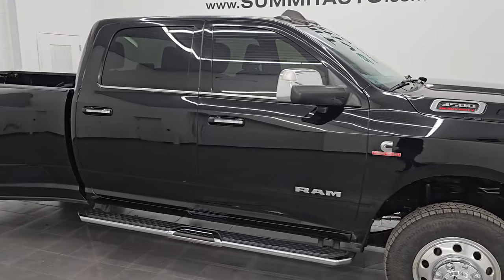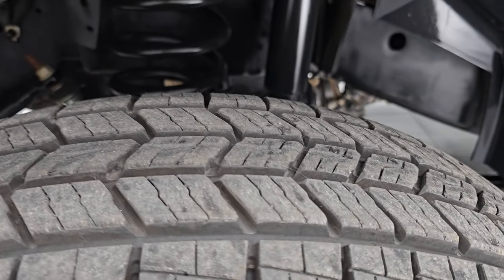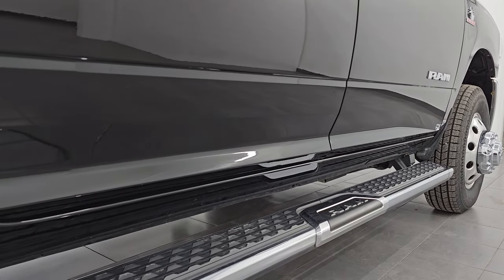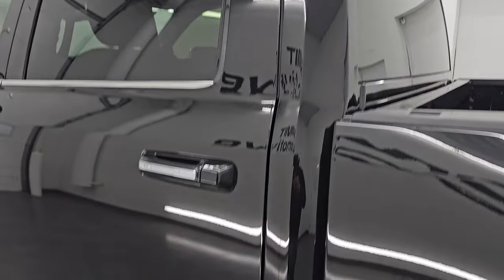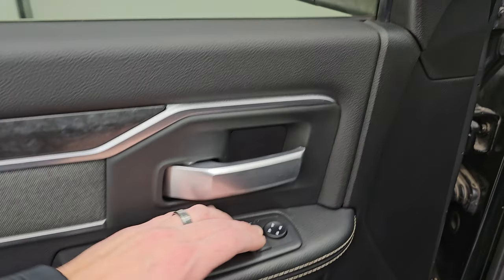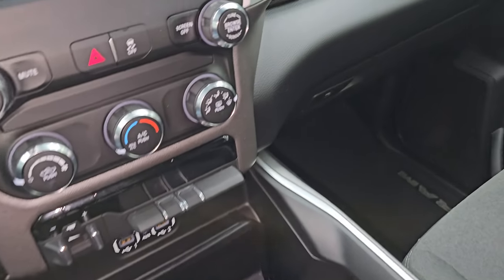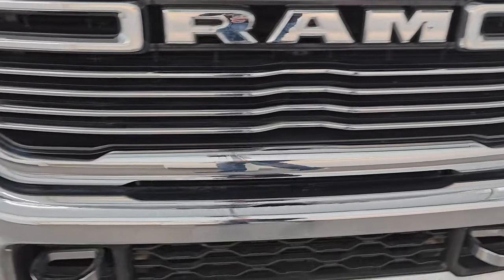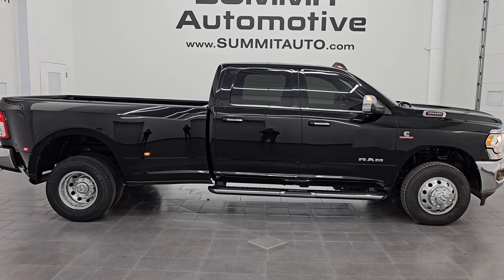2020 RAM 3500 BIG HORN SILVER EDITION DIAMOND BLACK DIESEL 4K WALKAROUND 14915Z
This 2020 RAM 3500 BIG HORN LEVEL 1 SILVER EDITION IN DIAMOND BLACK CRYSTAL PEARL FOR SALE IN FOND DU LAC OSHKOSH WISCONSIN 54935 is the vehicle we did walk around review of today.

Thank you for checking out this video of this 2020 RAM 3500 BIG HORN LEVEL 1 SILVER EDITION IN DIAMOND BLACK CRYSTAL PEARL FOR SALE IN FOND DU LAC OSHKOSH WISCONSIN 54935

STOCK: 14915Z
PRICE: $54,999
MILES: 50,504
MAKE: RAM
MODEL: 3500
VIN: 3C63RRHL9LG291997
LOCATION: FOND DU LAC OSHKOSH WISCONSIN, 54937 TRUCKS ON 41

1 OWNER! CLEAN TITLE HISTORY! CLEAN CARFAX!* 6.7 Liter Cummins Diesel* Full Four Door Crew Cab* Long Box 8 Foot Longbox* Dual Rear Wheel Dually DRW* Big Horn Package* Level 1 Package* Big Horn Silver Edition* 6 Speed Automatic Transmission with Optional Manual Tap Shift* 4x4 Push Button Four Wheel Drive 4WD* Reverse Backup Camera Rearview Camera* Cargo Camera Rear View Box Camera* Power Driver's Seat* Dark Charcoal Cloth Seats* Bucket Seats* Full Towing Package with Receiver Trailer Hitch, Wiring and Transmission Cooler Tow Package* Gooseneck Hitch Gooseneck* Factory Brake Controller* Factory Exhaust Brake* Fold Out Tow Mirrors, Heat Power Mirrors* Power Fold in Power Mirrors with Built-in Directional Signals* Electronic Stability Control Traction Control ESC* 3.73 Gears with Anti-Spin Differential* LT235/80 R17 Tires* Polished Aluminum Rims Premium Wheels* Four Wheel Disc Brakes* Factory Chromed Stepbars* 32 Gallon Fuel Tank* Bedrail Covers* Clearance Lights* Fog Lights* Locking Tailgate* Chrome Trimmed Grill* Chrome Trimmed Mirrors* AM / FM Radio Tuner* Sirius/XM Satellite Radio Capabilities Sirius / XM* Uconnect (R) 8.4 AM/FM System 8.4 Inch Touchscreen with AM/FM* U Connect Hands Free Bluetooth Hands-Free Phone System Blue Tooth* Android Auto Compatible* Apple Car Play Compatible* Auxiliary MP3 Jack Portable Audio Connection* USB C Jack* USB Jack Portable Audio Connection* Keyless Entry with Factory Remote Start* Push Button Start* Adjustable Height Seatbelts* Driver and Passenger Front Air Bags* L.A.T.C.H. Child Safety System* Side Curtain Air Bags SRS Safety Restraint System* Multi-Function Steering Wheel Controls* Homelink System with Three Programmable Buttons for Garage Doors, Lighting Systems & Security Systems* Compass, Outside Temperature Display and Mileage Display* Power Adjustable Pedals* Factory Floormats* Loadfloor Boot Tray* Storage Compartment Under Rear Seats* Woodgrain Dash And Door Trim* Air Conditioning AC* Cruise Control* Power Locks* Power Windows* Tilt Steering Wheel* Automatic Headlights Autolamp* 115V / 400W AC PowerPlug In Outlet* 5 Year / 100,000 Mile Remaining Powertrain Factory Warranty, Whichever Comes First* Diamond Black Crystal PearlcoatONE OWNER! CLEAN AUTOCHECK! Very very clean inside and out! This is one of the sharpest 2020 Ram 3500 Crewcab longbox duallie diesel trucks on our lot! Make your move before this super clean 4wd is gone!*